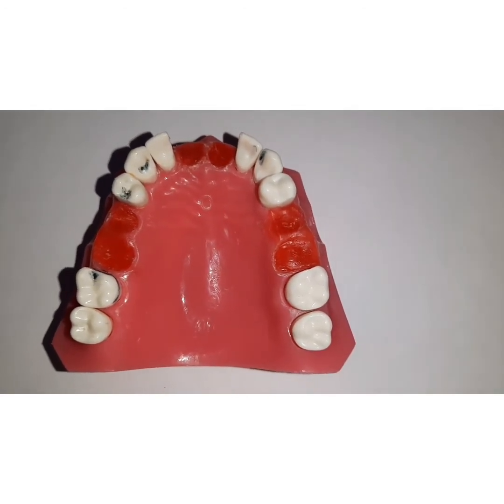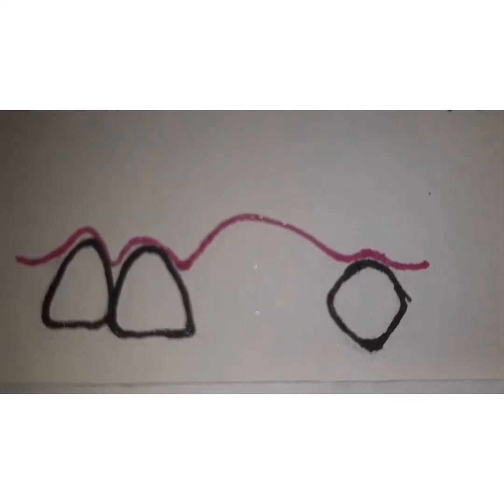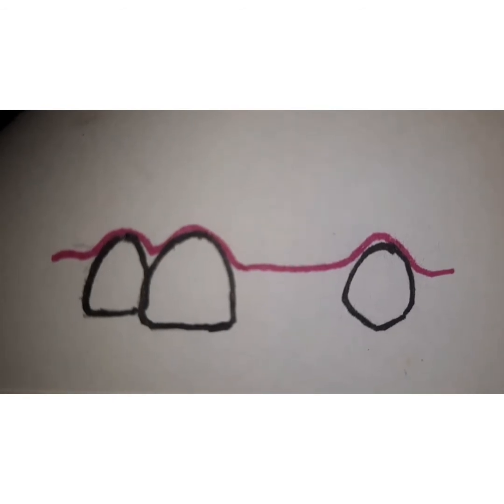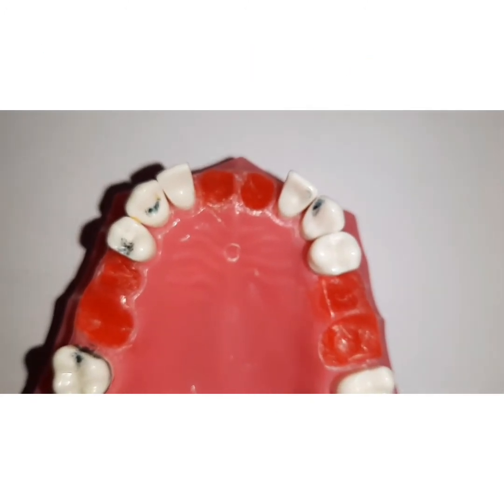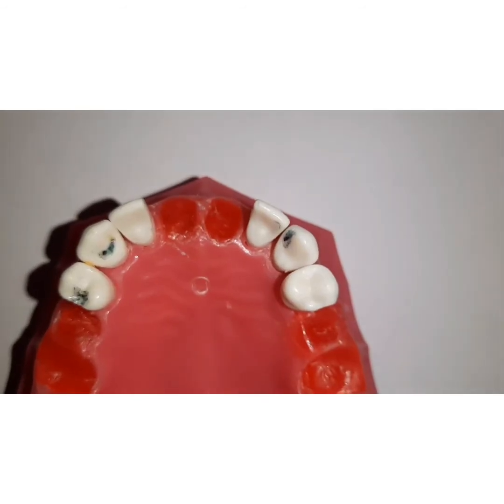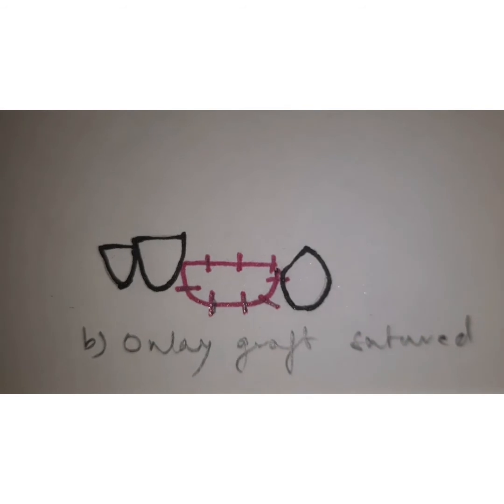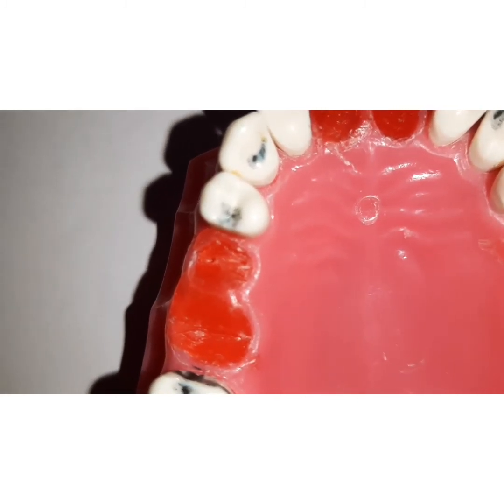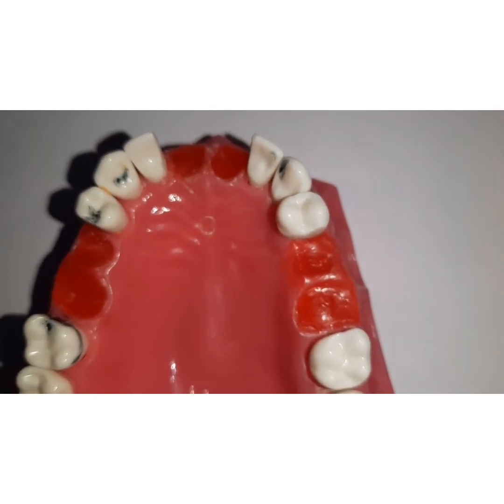Residual ridge defects and Management in Fixed Prosthodontics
Residual ridge defects and their management in Fixed Dental prosthesis. Siebert's classification of Residual ridge defects. Management of defects - soft tissue ridge augmentation, interpositional graft, Siebert's onlay graft, Gingival porcelain, ridge augmentation and Andrew's bridge.